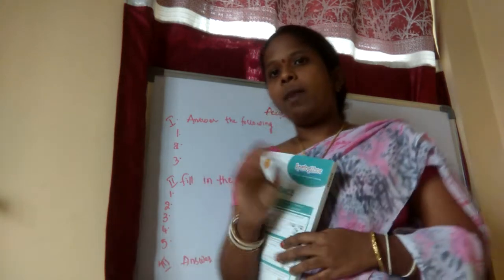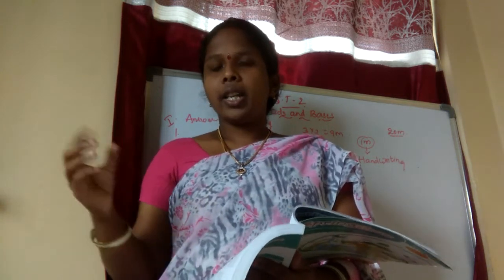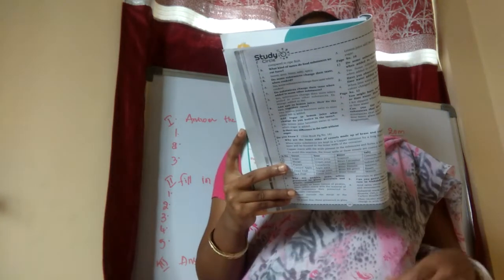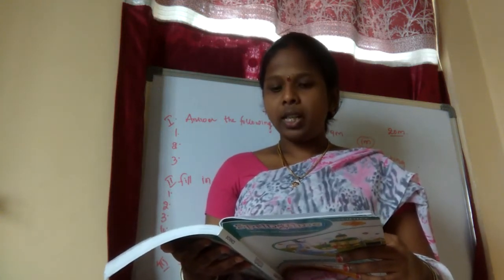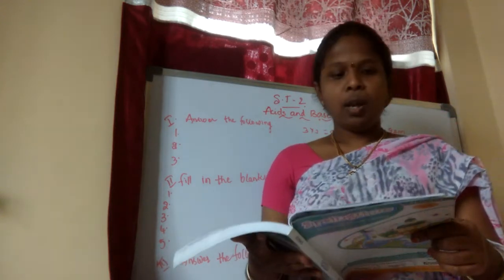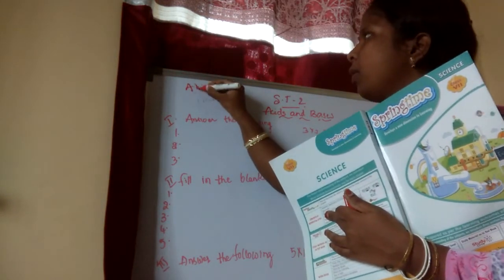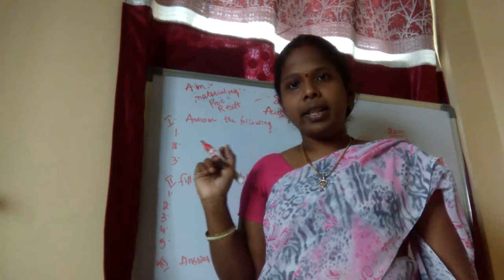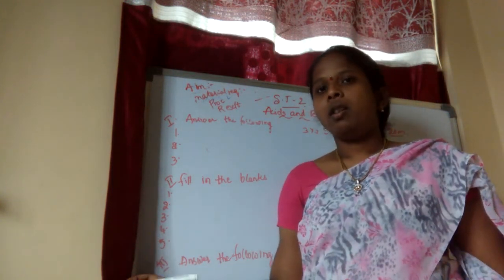7th class le-2 Acids and Bases(S.T)